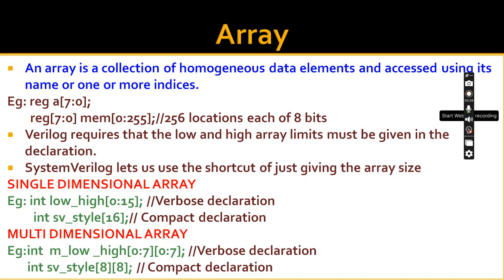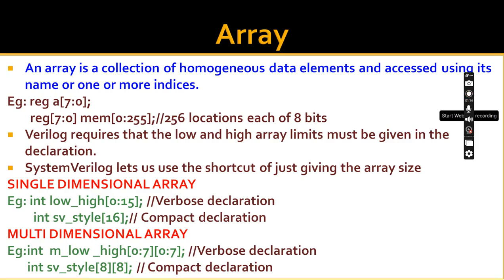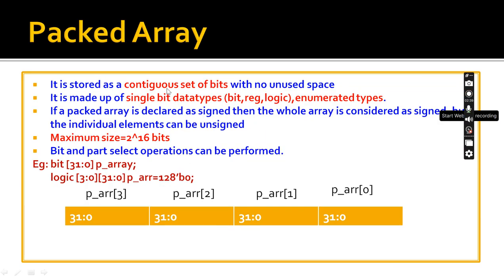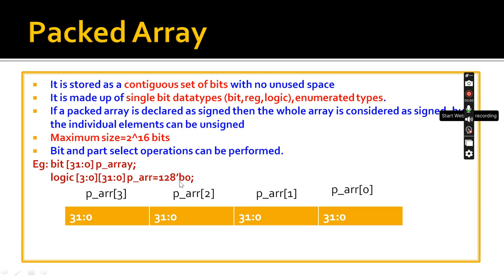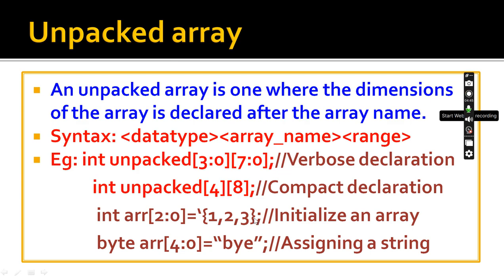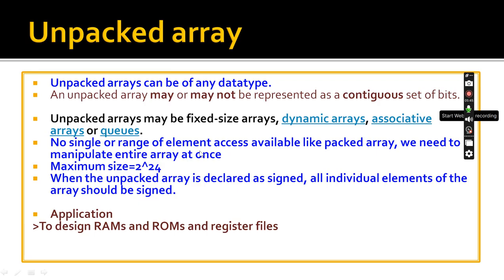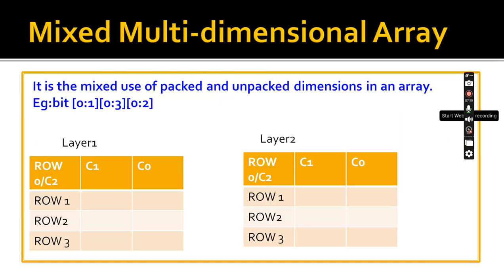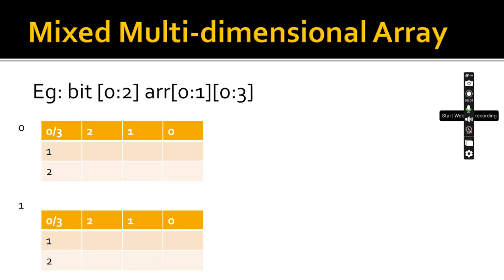Arrays in System Verilog|Packed Array|Unpacked Array|Mixed Multidimensional Array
This video encapsulates the topic Arrays in System Verilog.It has been explained in a very simple way with examples so that it is easy for students to learn vlsi. It contains explanation of packed array, unpacked array and mixed multi dimensional array. It is also very useful for students appearing in rtl design verification interview.